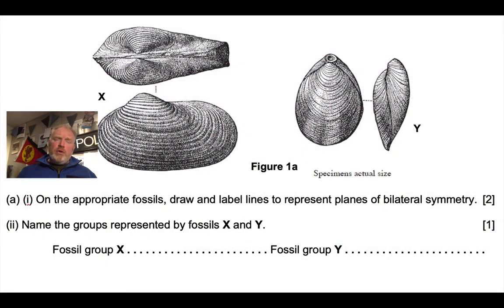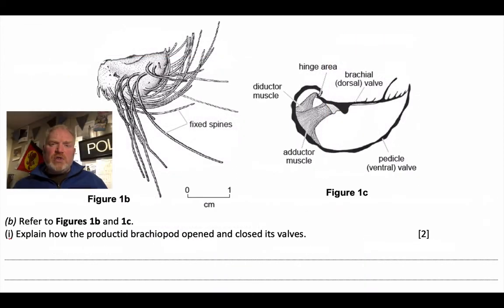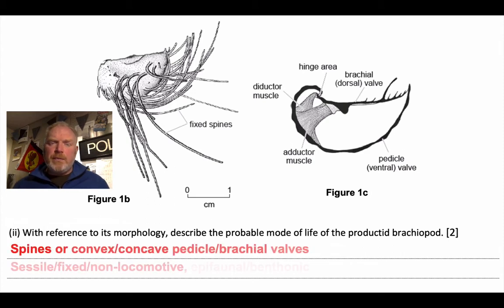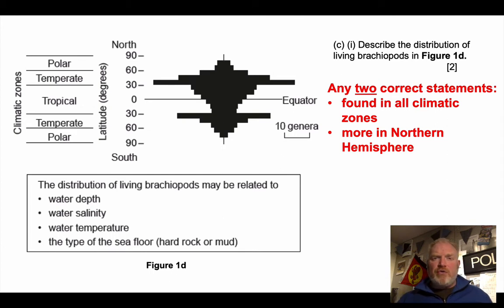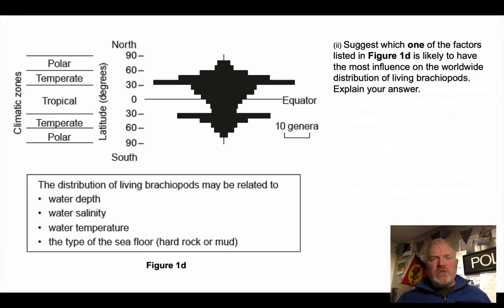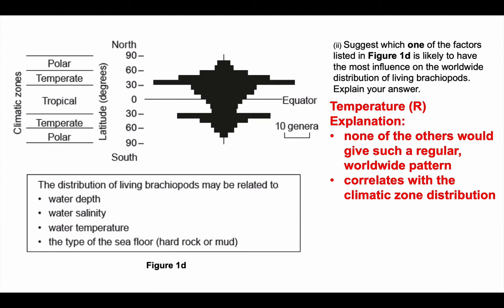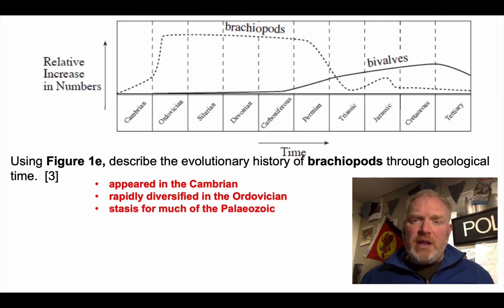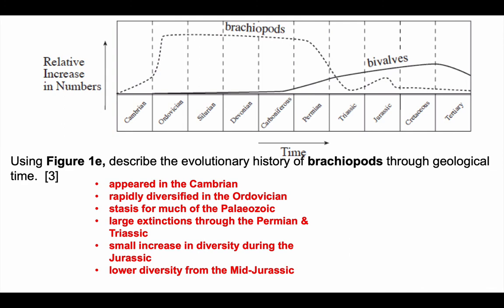Brachiopods Study Task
The answers to the Brachiopods Study Task